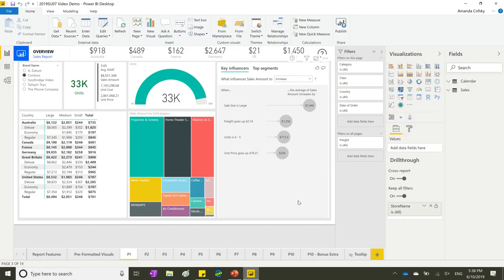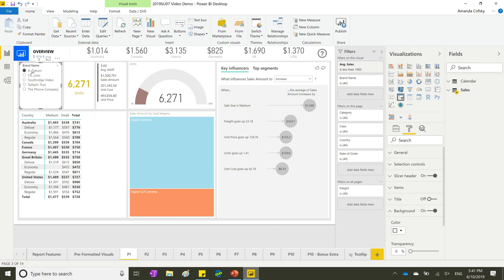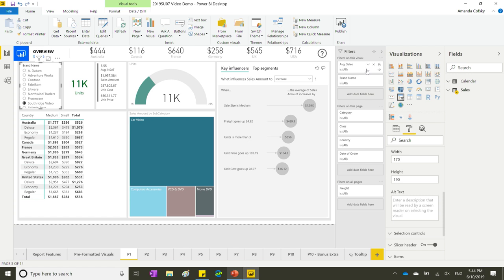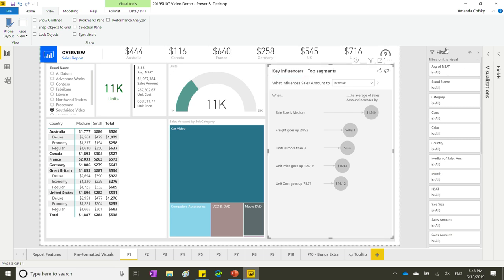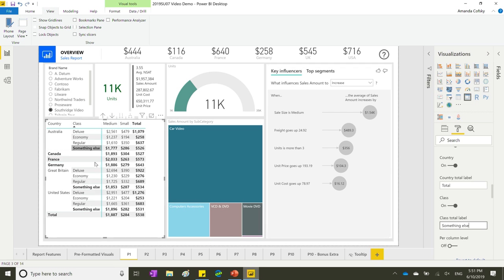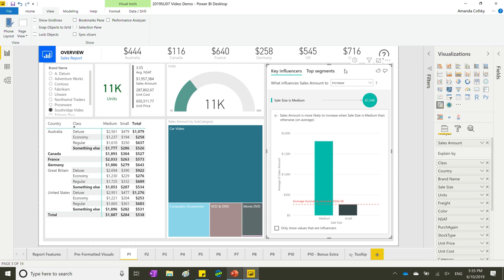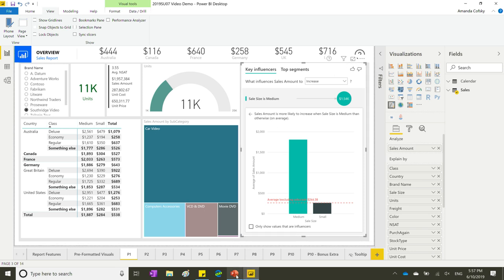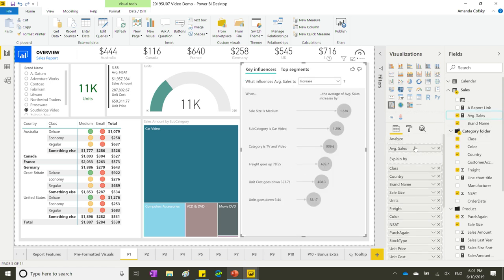Microsoft Power BI: What's New in Power BI Desktop - THR2001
Power BI Desktop can enable you to connect to data, shape it, mash it up, enrich it with calculations, and build beautiful, interactive reporting applications. In this session, get a preview of the latest and greatest features coming in the June and July releases of Power BI Desktop.